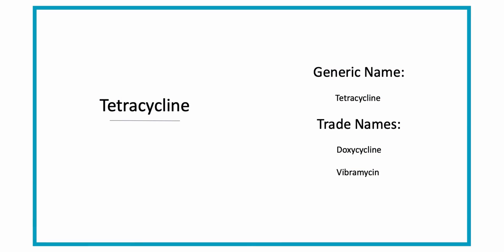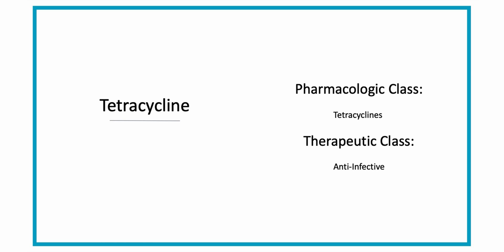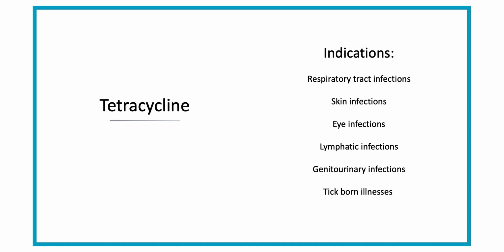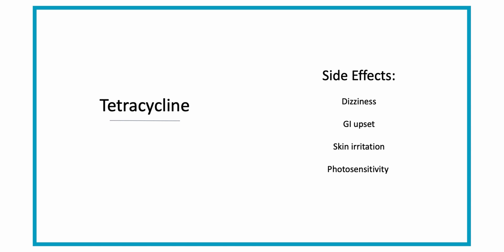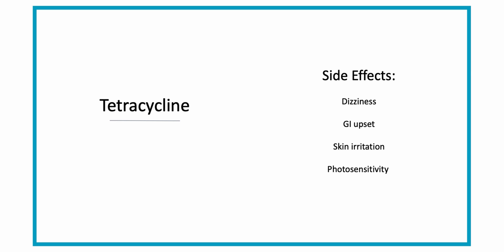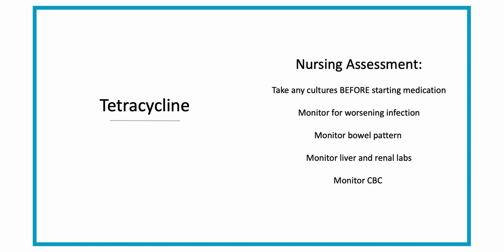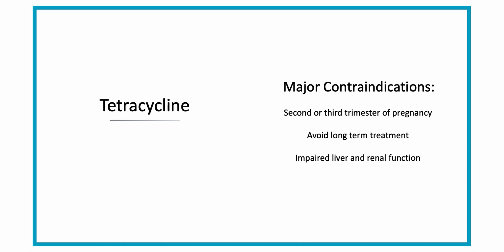Tetracycline Side Effects and Mechanism of Action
In this video, you'll learn all about Tetracycline and it's mechanism of action, possible side effects, and what you as the nurse need to assess for and educate your patients on.

This is a super simple way to learn pharmacology faster and easier in nursing school, step by step. It will help you understand how Tetracycline actually works inside your body, the critical thinking and WHY behind the side effects and nursing assessment, so you can start applying what you are learning.

That way on your nursing school exams, you will be able to critically think and work thorough those NCLEX style questions. Lets go step by step and break down Tetracycline.

Mechanism of Action of Tetracycline: Inhibits bacterial protein synthesis in susceptible bacteria.

Side effects of Tetracycline: It can cause dizziness, GI upset, and an increased risk of developing Closterium Difficile.

Assessment and Interventions for Tetracycline: With any antibiotic it is important to take all cultures before starting treatment. It is also important to educate your patients on finishing the entire course of treatment, even if they are feeling better.

Now we know more about how Tetracycline works inside the body, the critical thinking about why it would cause those side effects and why we are doing specific assessments.

You are going to be an outstanding nurse! Keep up all the hard work, friend, you are doing amazing!

TIMESTAMPS:
0:00 Intro
1:07 Trade Names, Generic Names, Classes, and Indications
1:40 Mechanism of Action and Therapeutic Effect
2:08 Side Effects and Nursing Assessment
4:05 Contraindications, Patient Education, and Nursing Considerations

RESOURCES:

1. FREE PHARMACOLOGY CHEAT SHEET

2. GET A BOX

3. JOIN THE COMMUNITY